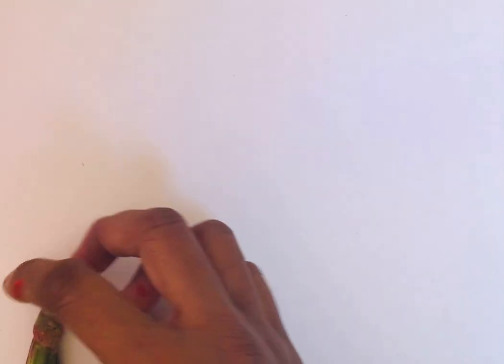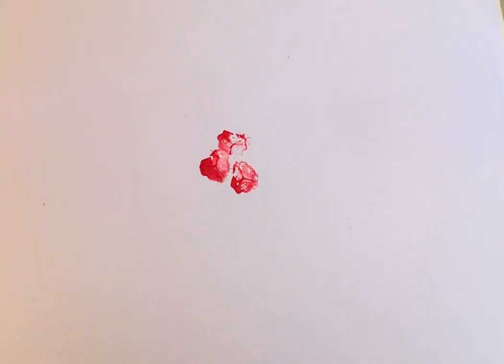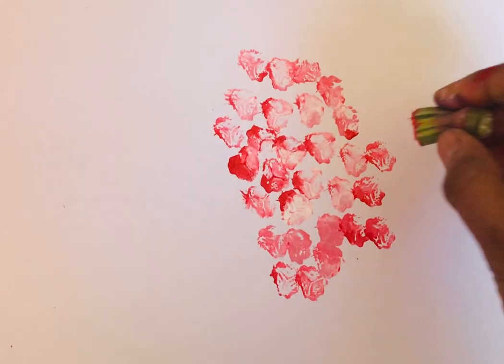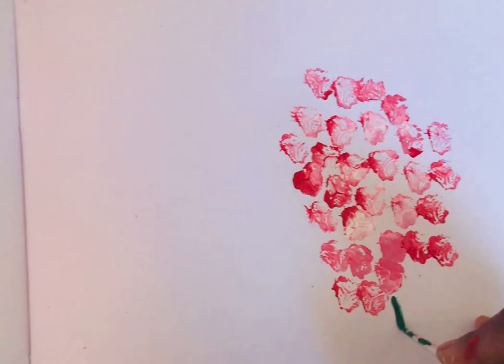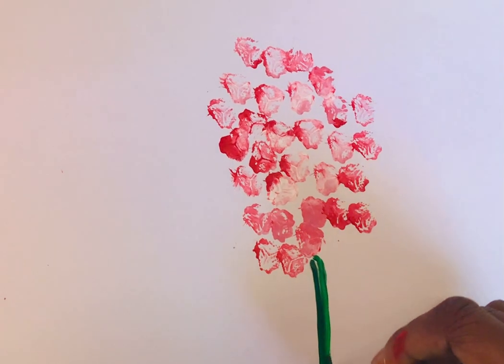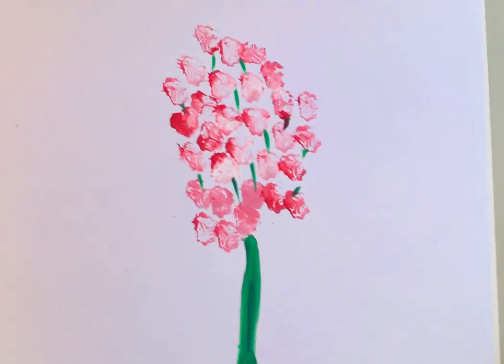Easy Cherry blossom tree painting | cherry blossom tree for beginners | painting with drumsticks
Hi everyone
Today I painted a cherry blossom with drumstick edges
It’s easy to paint using vegetable waste.
I hope u like my video